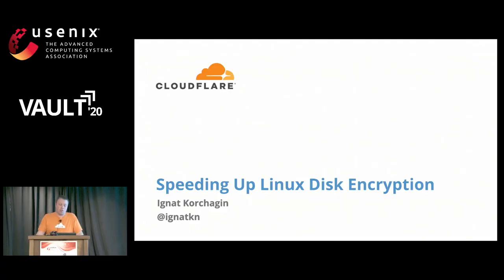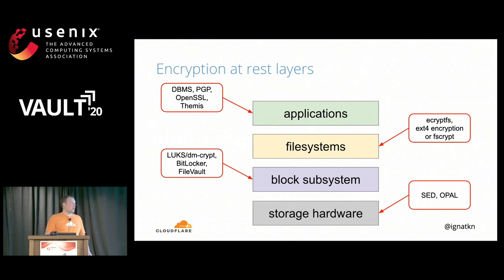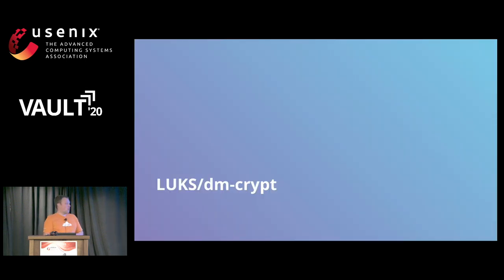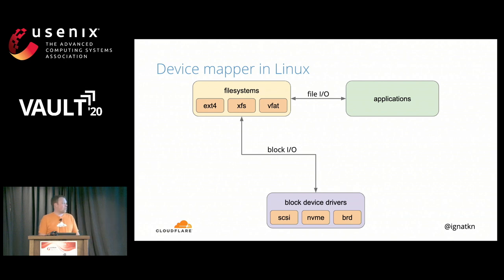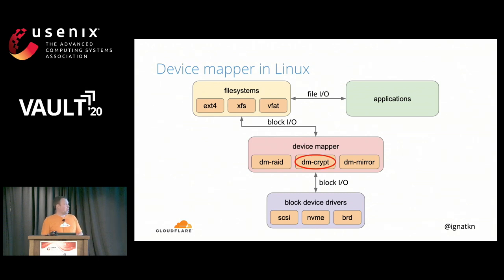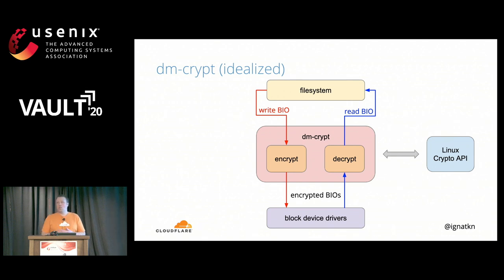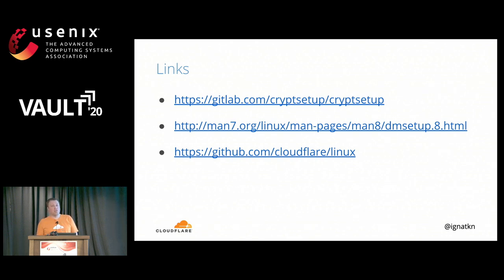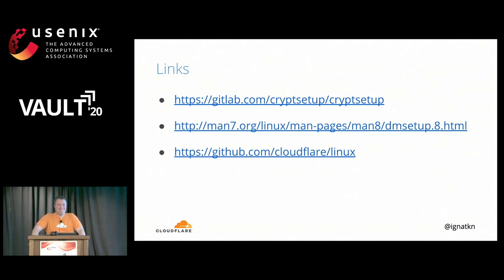Vault '20 - Speeding Up Linux Disk Encryption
Speeding Up Linux Disk Encryption

Ignat Korchagin

Encrypting data at rest is a must-have for any modern SaaS company. And if you run your software stack on Linux, LUKS/dm-crypt is the usual go-to solution. However, as the storage becomes faster, the IO latency, introduced by dm-crypt becomes rather noticeable, especially on IO intensive workloads.

At first glance it may seem natural, because data encryption is considered an expensive operation. But most modern hardware (specifically x86 and arm64) platforms have hardware optimisations to make encryption fast and less CPU intensive. Nevertheless, even on such hardware transparent disk encryption performs quite poorly.

When looking into dm-crypt source code, we noticed that it has a lot of indirection and offloading: instead of encrypting/decrypting IO requests synchronously dm-crypt offloads every operation to a dedicated thread. By making a simple PoC patch and removing all the offloading code we were able to speed up the overall read speed from an encrypted block device by 200%-300% depending on the block size.

This talk aims to revisit the architecture and design choices of the dm-crypt module and research ideas on how to make Linux transparent disk encryption faster.